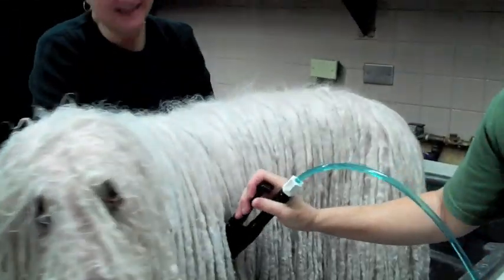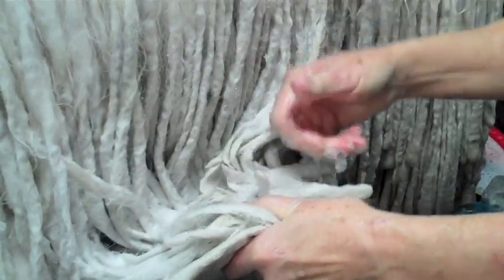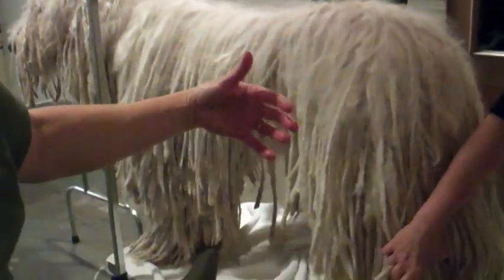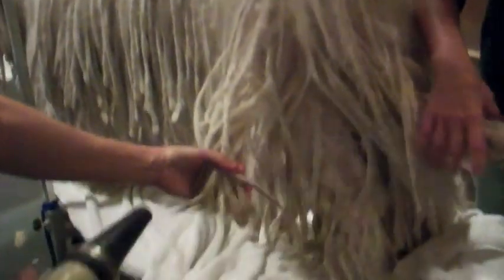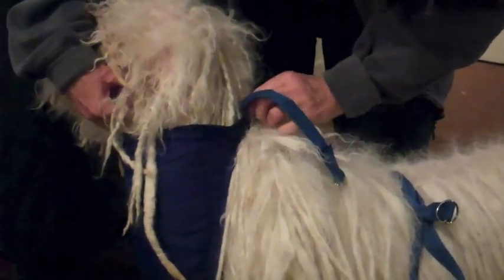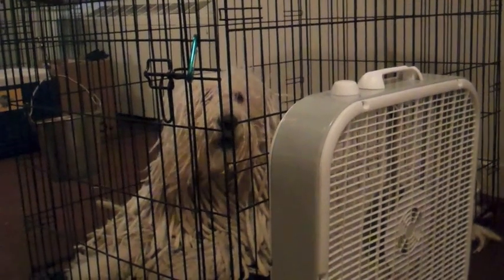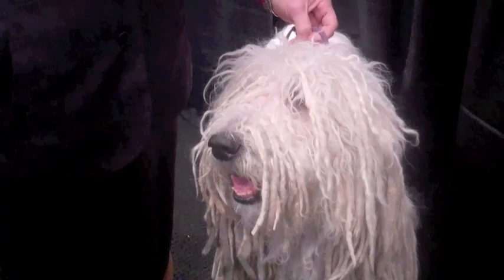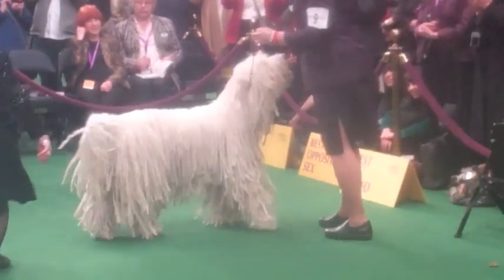Bathing, Drying & Showing a Komondor in 5 Minutes Flat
Follow along as Nancy Liebes-Ault shows us how she prepares a Komondor for the show ring